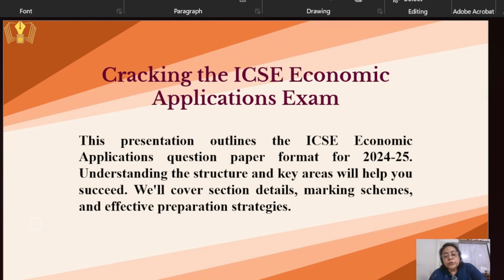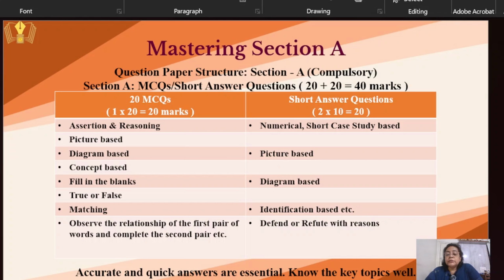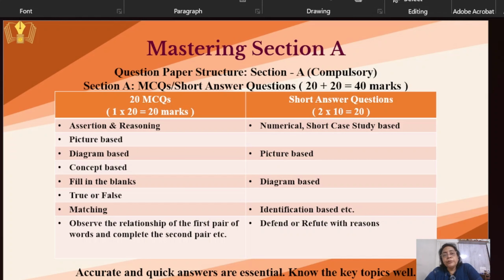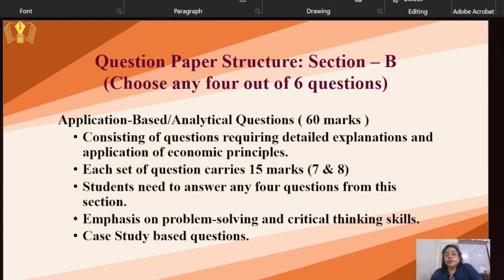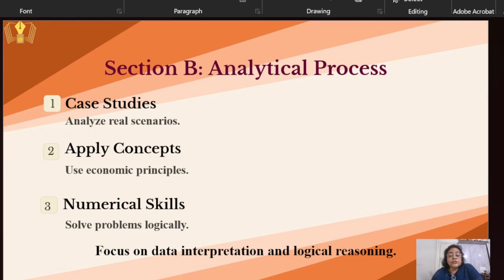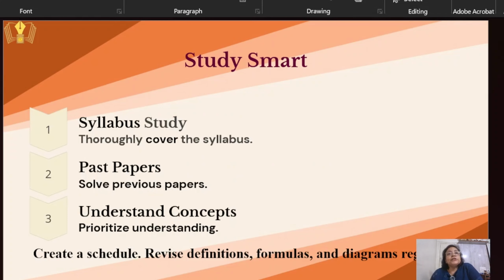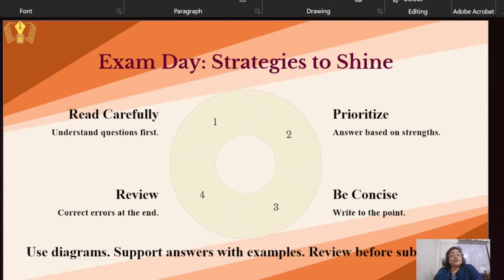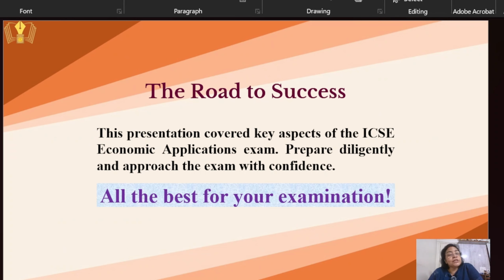ICSE ECONOMIC APPLICATIONS QUESTION PAPER FORMAT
Economics Excellence Centre